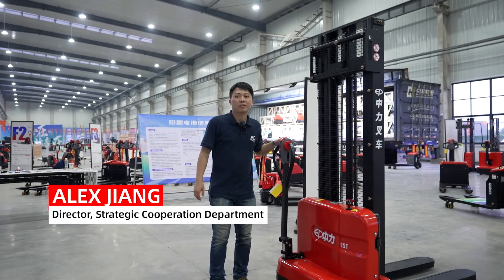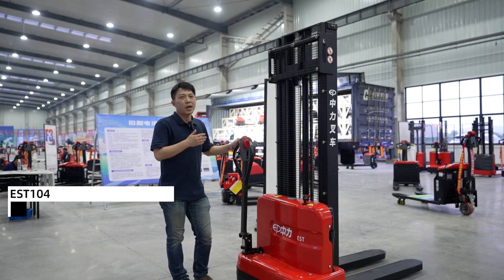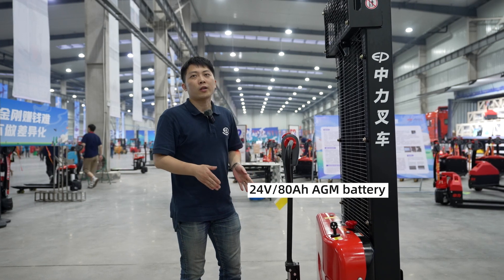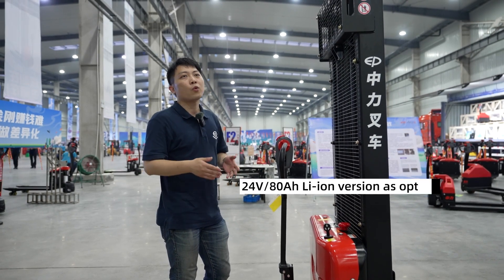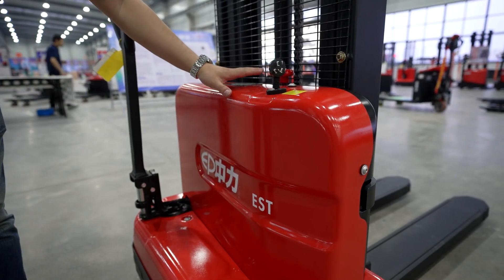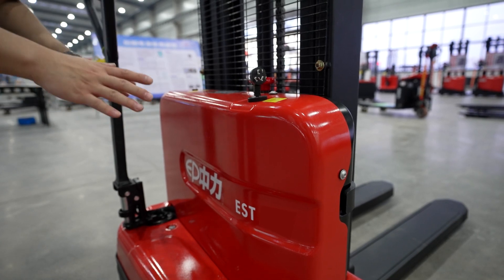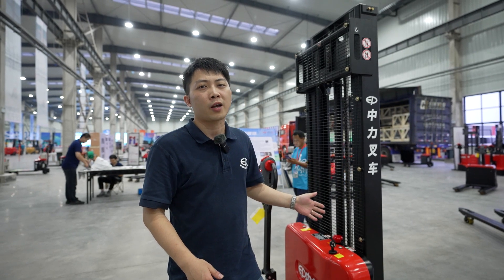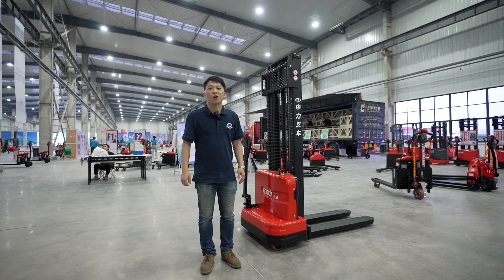EST104 | Li-ion Electric Pedestrian Stacker 1.0T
EST104-Calidad, estabilidad y eficiencia
La EST104, la próxima apiladora de 1 tonelada con motor de 24 V de EP, satisfará tus necesidades de tareas múltiples y de apilamiento de almacenamiento compacto. Se expuso en el evento 629 de este año, y se lanzará profesionalmente pronto. Hoy en día todos necesitamos una apiladora que coma menos pero haga más, por lo que esta nueva ahorradora de presupuesto debería ser perfecta. Alex te presentará EST104 en un vídeo:
-Disponible con una altura de elevación de hasta 3,6m
-Cargador integrado de 24V/10A y una batería AGM de 24V/80Ah
-También está disponible una versión de iones de litio de 24V/80Ah como opción
Ver más de la apiladora:

EST104-Quality, stability, and efficiency
The EST104, EP's upcoming 1 ton, 24V powered stacker, will meet your needs for multiple tasks and compact storage stacking. It was on display at 629 event this year, and will be profesionaly launches soon. Today we are all in need of a stacker that eat less but do more, therefore this new budget saver should be perfect. Alex will introduce you EST104 in a video:
-Available with lifting height up to 3.6m
-24V/10A integrated charger and a 24V/80Ah AGM battery
-A 24V/80Ah Li-ion version is also available as an option